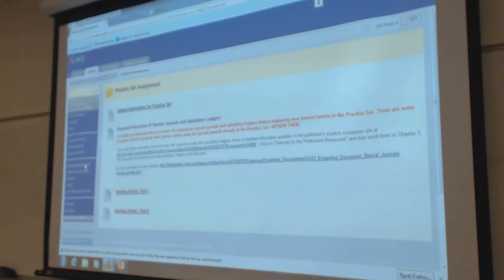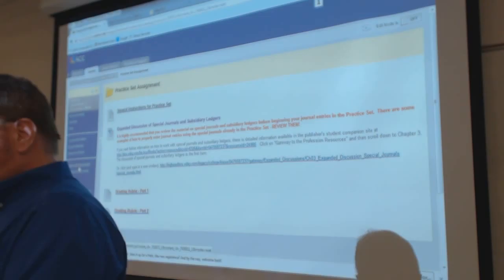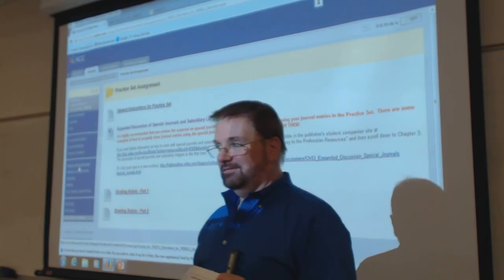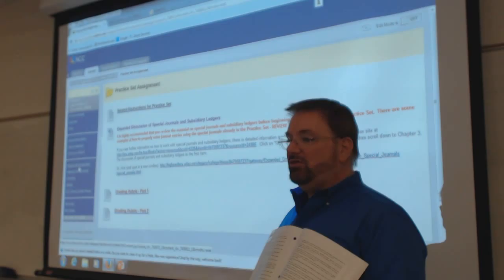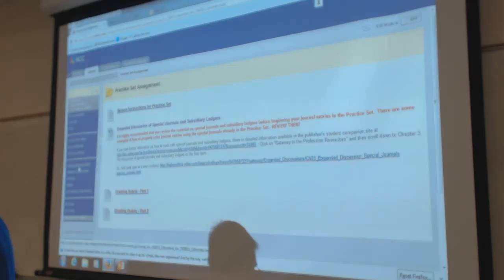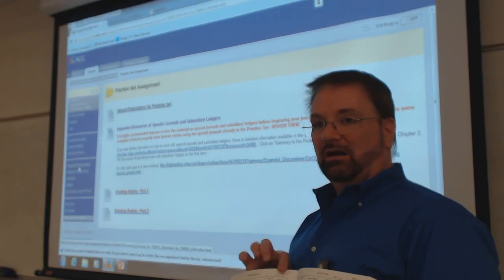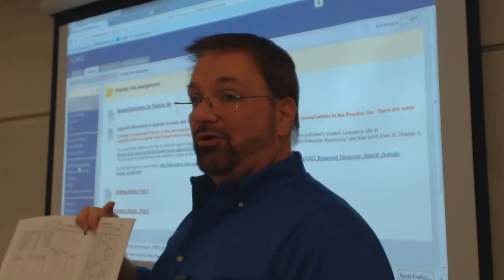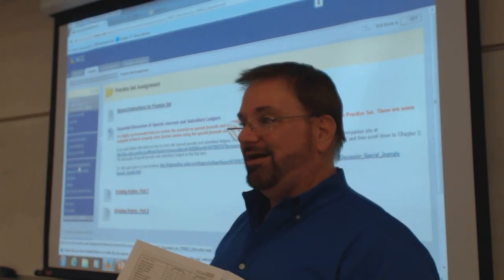1371 Practice Set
Summer 15: Intro to Practice Set